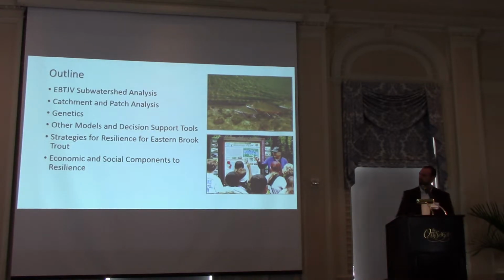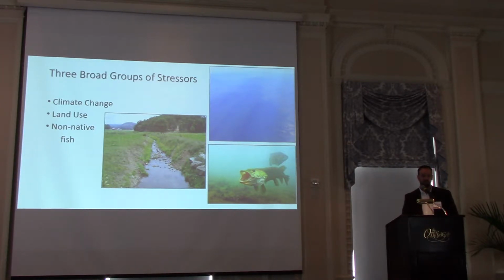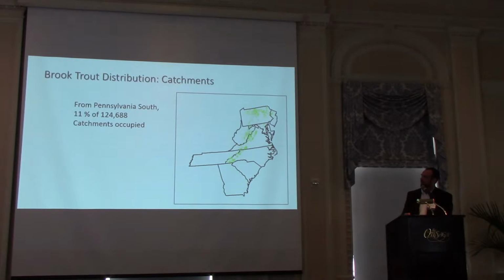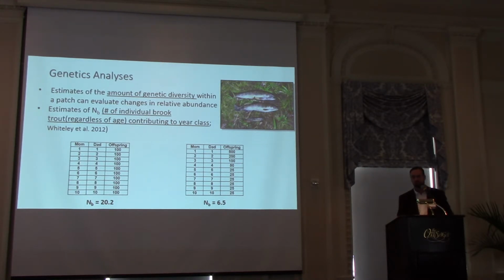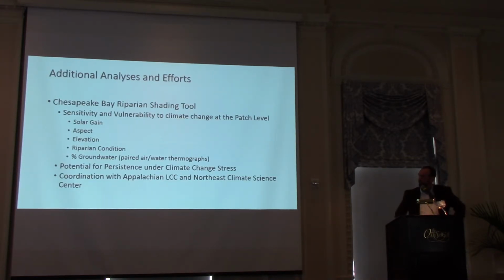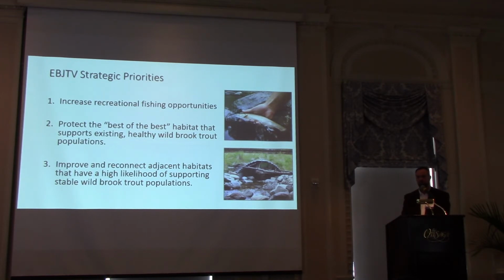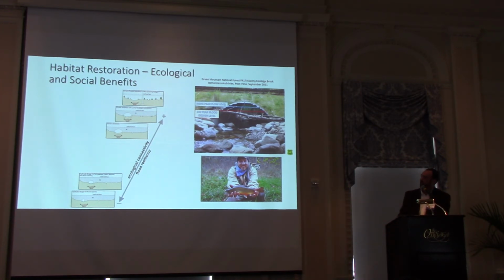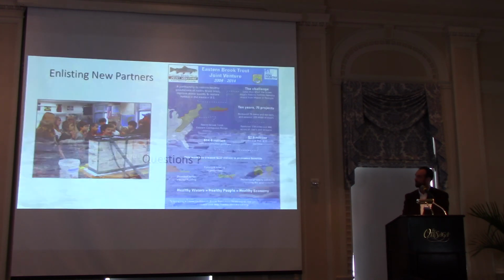Managing for resilience across the eastern brook trout historic range.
Managing for resilience across the eastern brook trout historic range. Nathaniel Gillespie, USDA Forest Service. Feb 11, 2016. Cooperstown, NY.